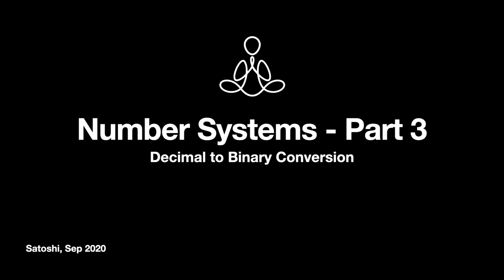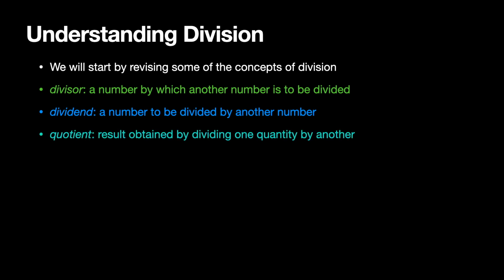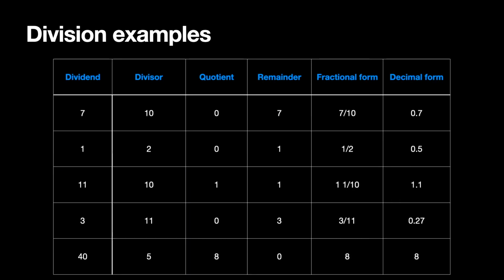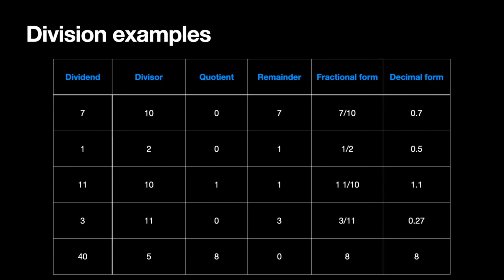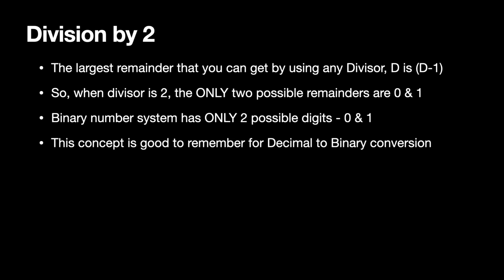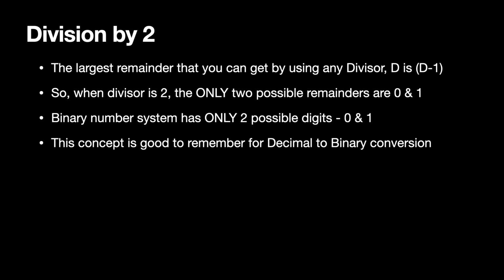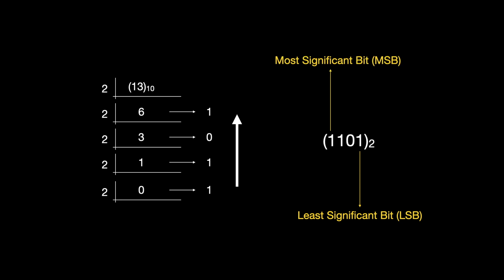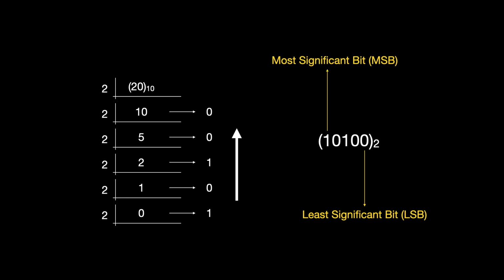Number Systems Concepts - Part 3 - Decimal to Binary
Part 3 of Number Systems Concepts for Computer Science. We shall recap basic division concepts and see the steps for converting a decimal number to binary